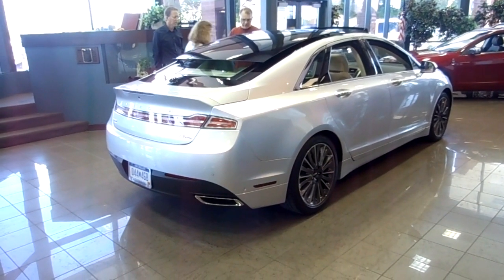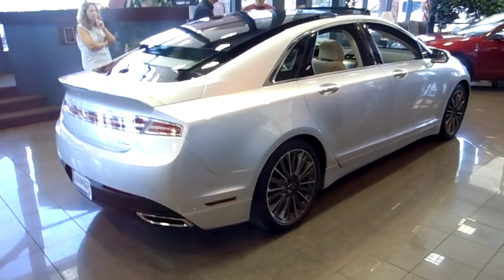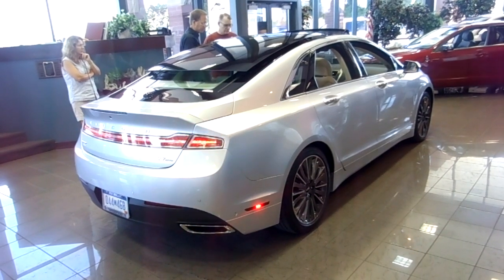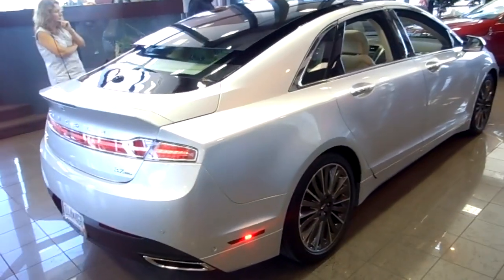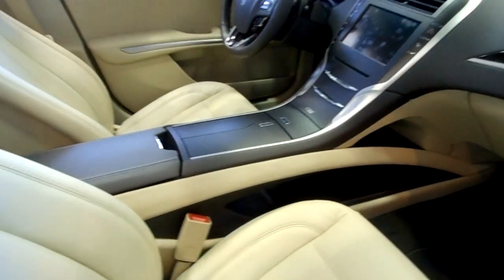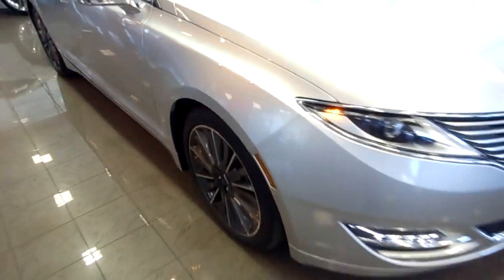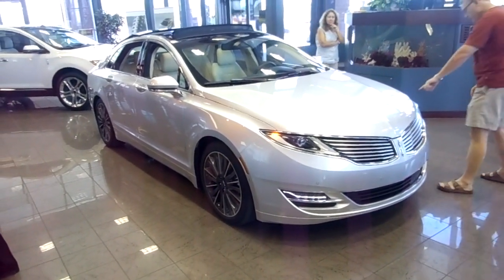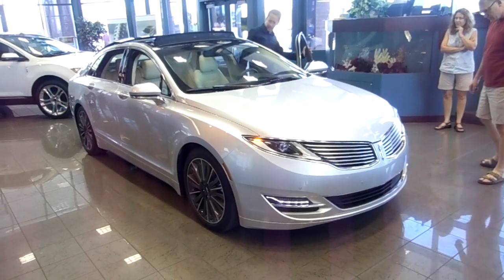2013 Lincoln MKZ - First Peek -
UPDATE FORD & LINCOLN Exaggerated MPG. This vehicle gets 41 City / 41 MPG Highway !